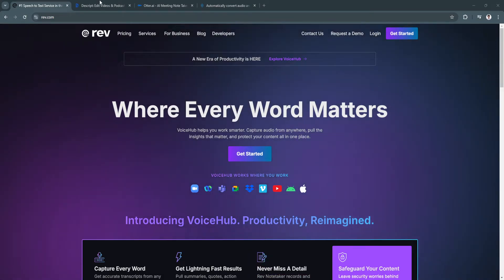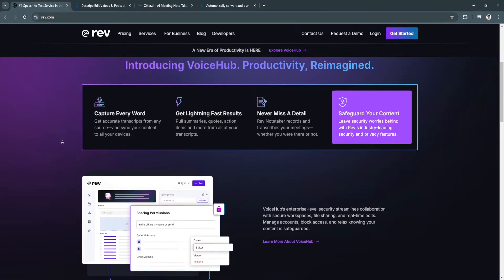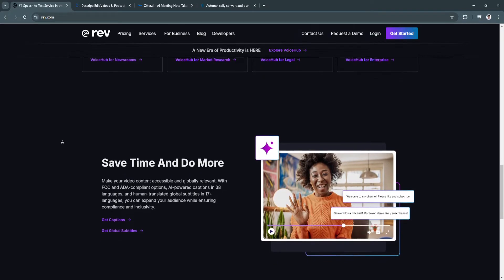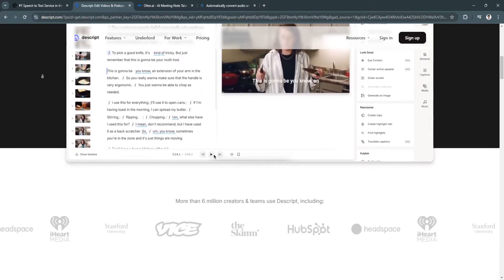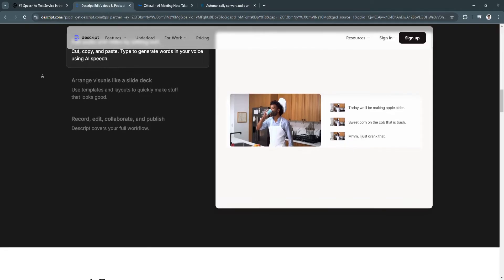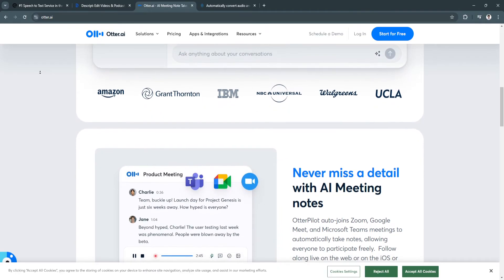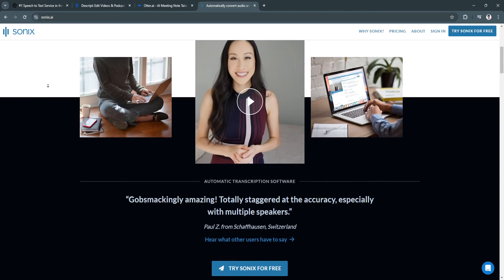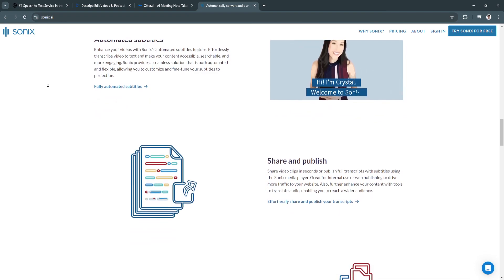Best Transcription Software 2026: Rev vs Descript vs Otter.ai vs Sonix